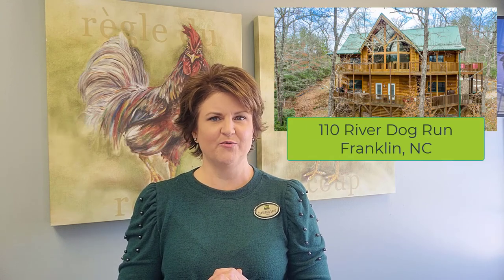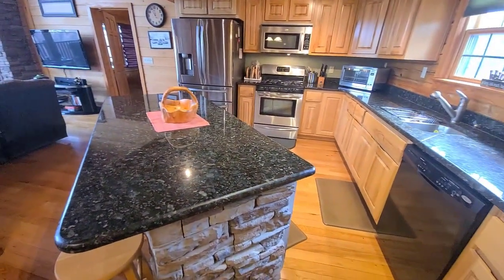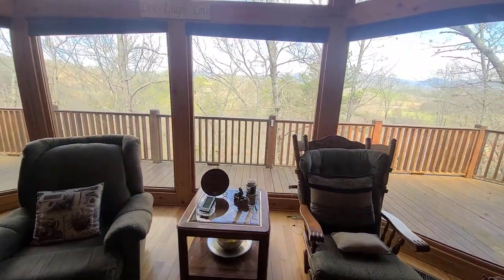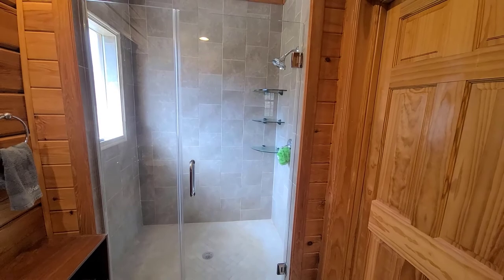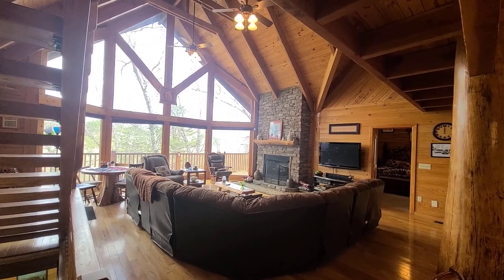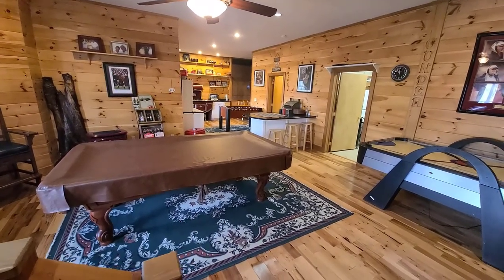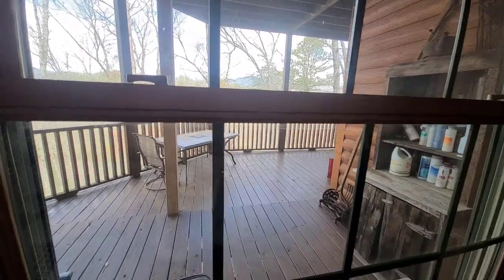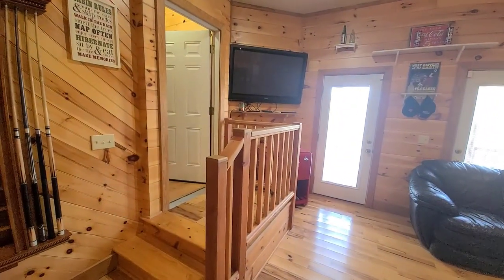SOLD! - Riverfront Retreat! 110 River Dog Run Franklin NC 28734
Info & pricing here!

RIVERFRONT RETREAT! Fantastic opportunity to own this 3 BR + 2 Bonus, 4 BA, quality construction, red heart cypress log cabin on 2.76 acres with views of the Little Tennessee River and the surrounding mountains! Not only is this property riverfront, but you actually own to the CENTER of the river! This is the quintessential cabin with that huge wall of windows that everyone loves, soaring timber frame beams, floor to ceiling stacked stone fireplace and wood accents galore! Plenty of room to spread out! The main floor is a split bedroom plan - 2 BR/2BA with the large great room between. Primary suite features a view of the river, bath w/jetted tub, separate shower AND a fireplace! Open plan living, dining & kitchen with loads of oak cabinets and granite counters. Upper level features a large loft area w/a full bath and an huge unfinished room that is currently the owner's storage. Could be finished for additional sq ft. Lower level is a sprawling rec area with another bedroom, full bath, 2nd laundry & it's own kitchen. Massive decks on both levels to enjoy the surroundings! Easy access to all the area has to offer! Home is an active, successful vacation rental at $290 per night!

Stephanie Sainz
Broker, REALTOR®, ABR®, SRES® - Buyer Specialist for Kathy Clifton
2018 Rising Star, Carolina Smokies Association of REALTORS®
2020 President, Carolina Smokies Association of REALTORS®
2020 Realtor of the Year, Carolina Smokies Association of REALTORS®